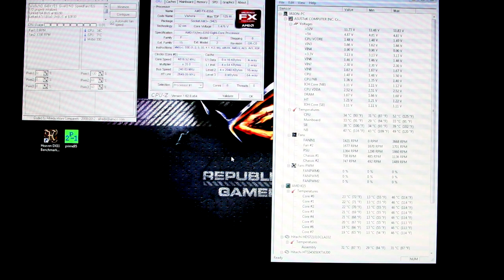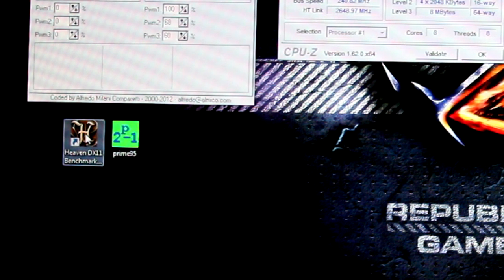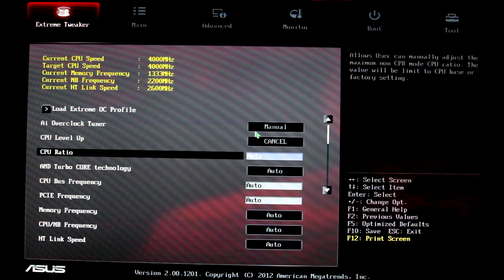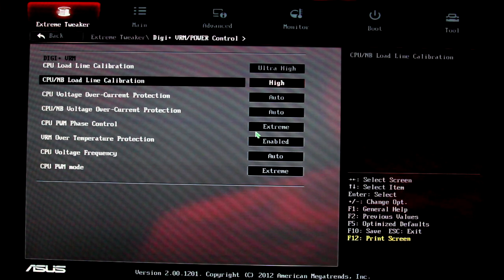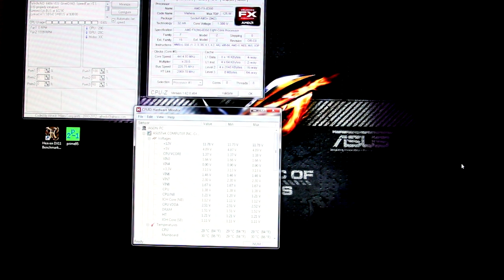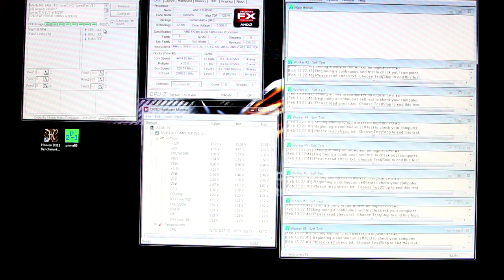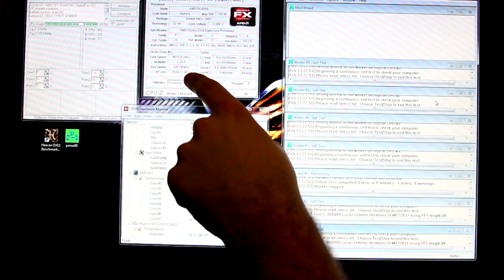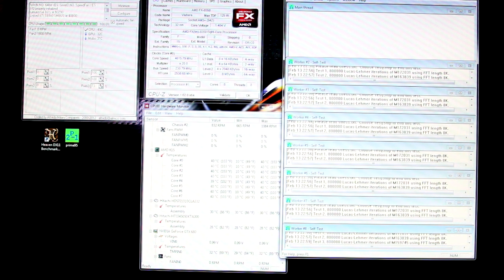Beginners Guide: How to overclock AMD Processors FX-8350 Piledriver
17min on how to overclock AMD processors including the Phenom and FX Series Processors!

About JayzTwoCents